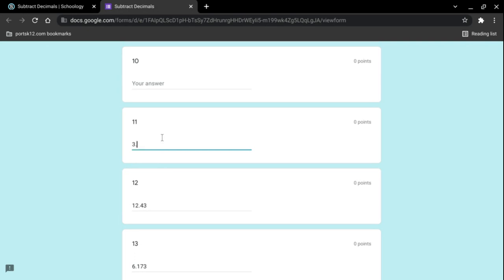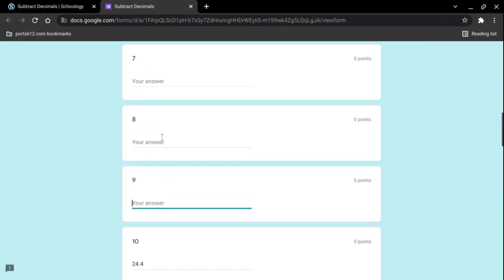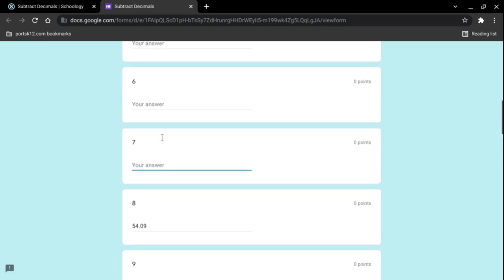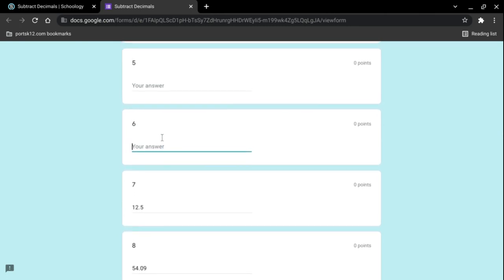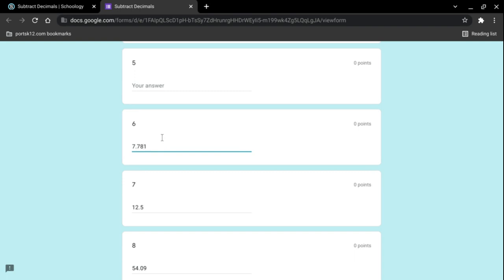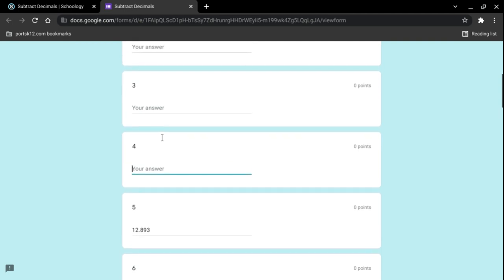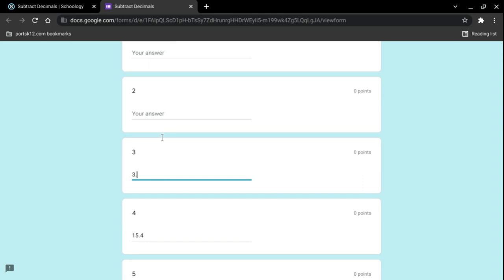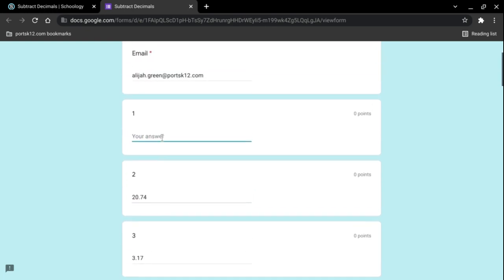That smart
Youtube Channel Tiktok: Number1dancer28 Instagram: Alijah_Tiktok